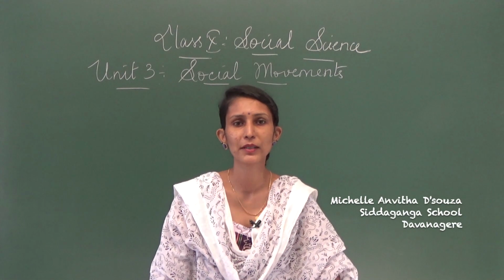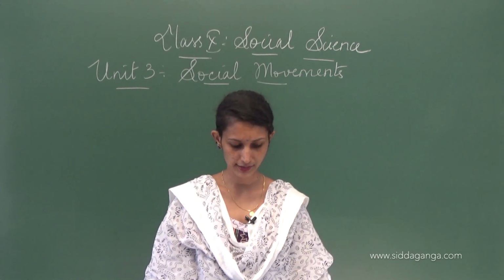SSLC - SOCIAL - SOCIAL MOVEMENTS - PART 5